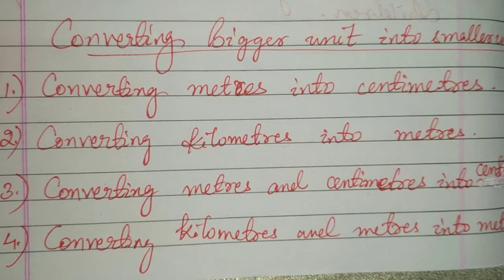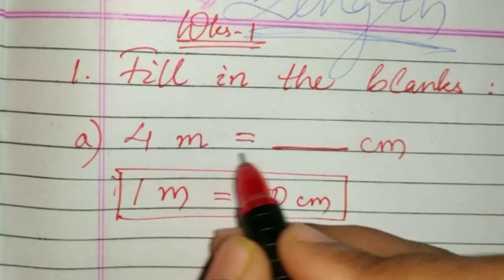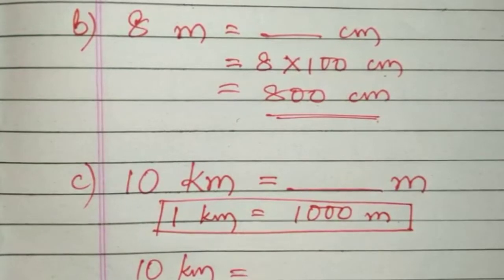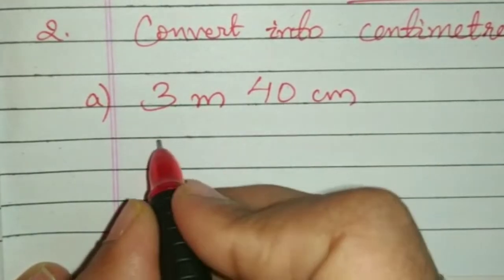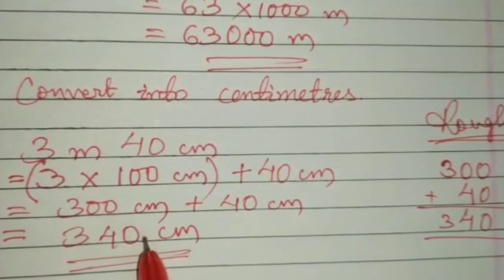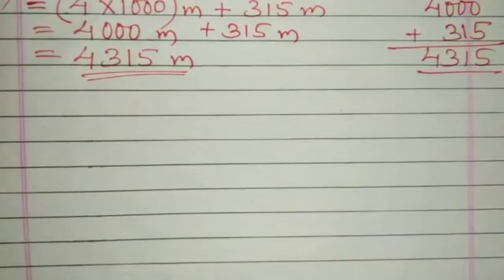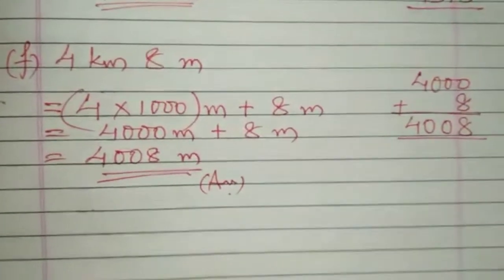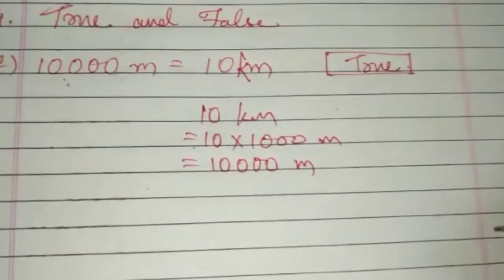Length (Conventions)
Converting bigger unit into smaller unit